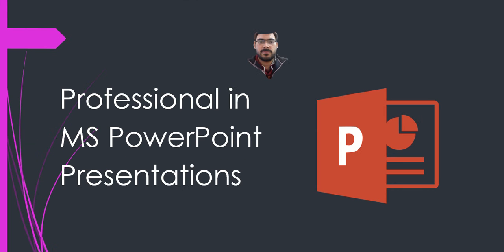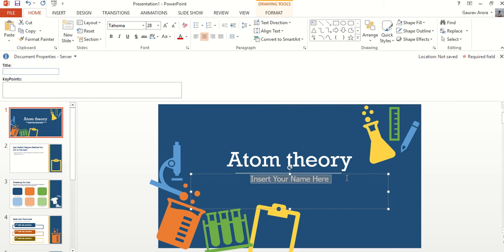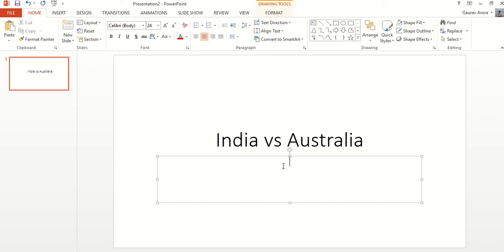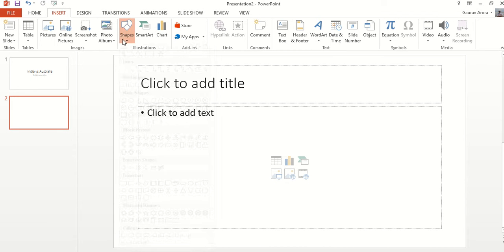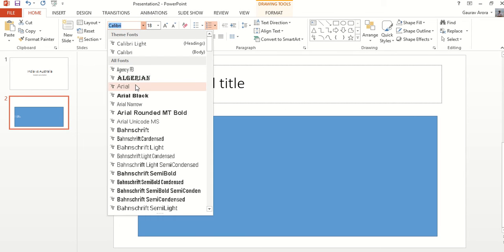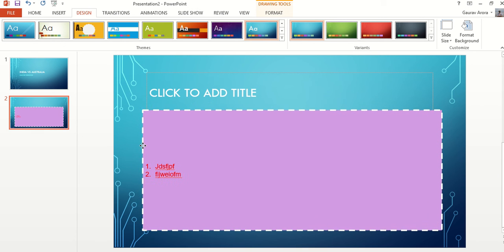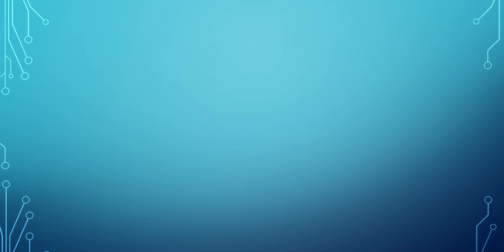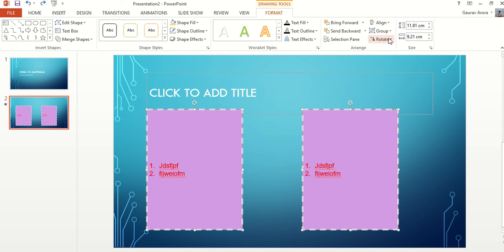MS PowerPoint Professional Presentations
Learn how to make amazing powerpoint presentations. Gain most basic and important skills required to make powerpoint presentations.